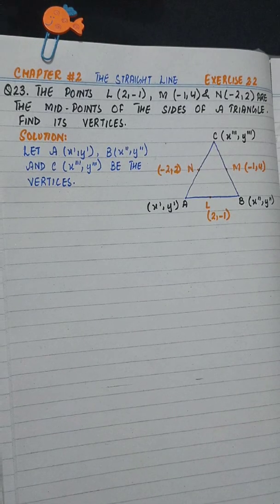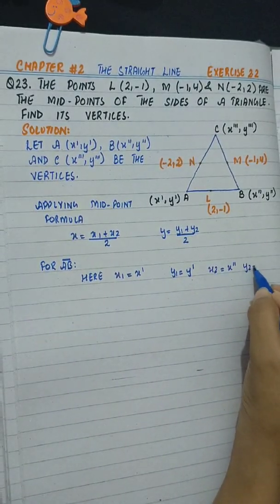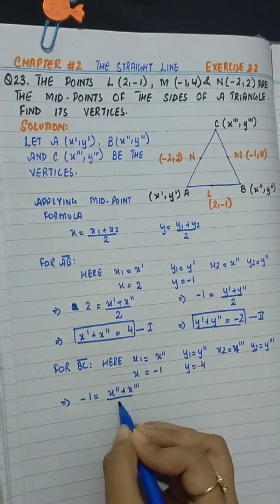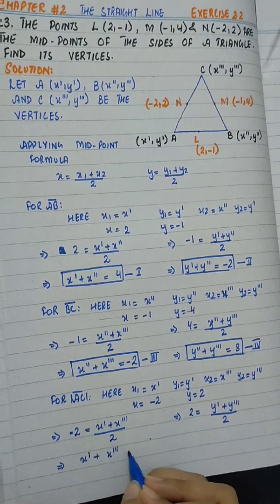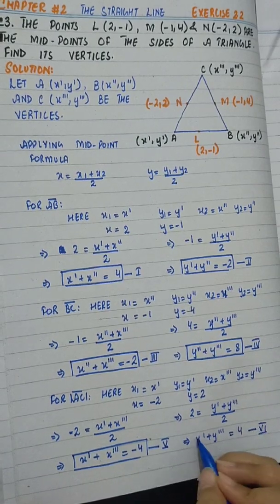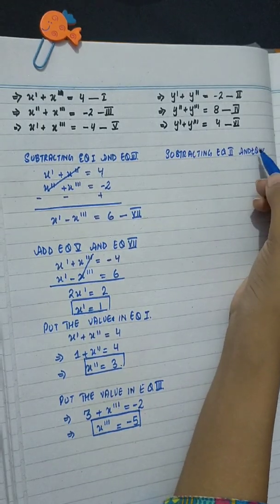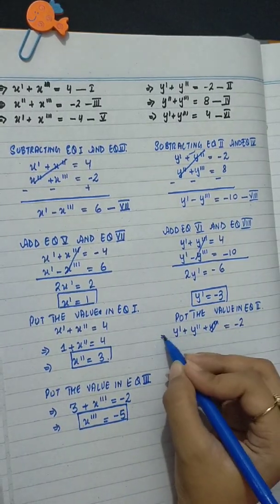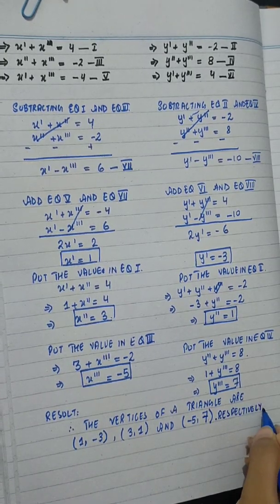XII -- Question # 23 from Exercise 2.2 of Chapter # 2 (THE STRAIGHT LINE)